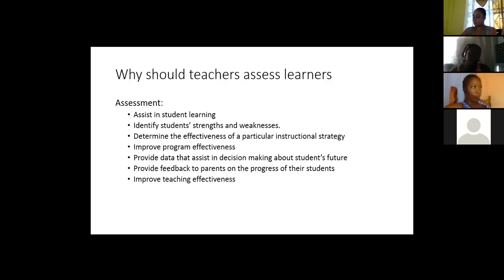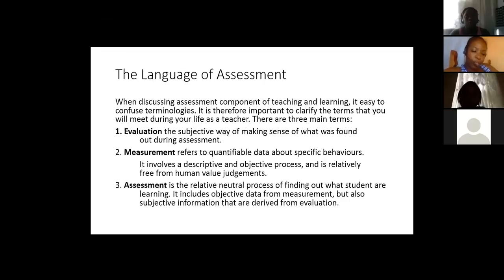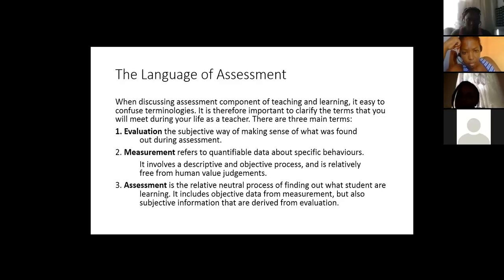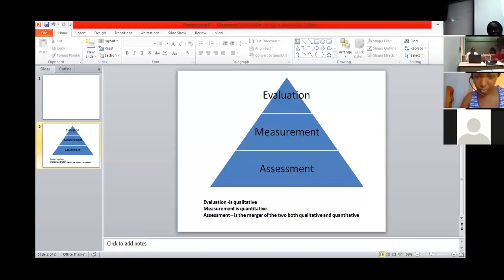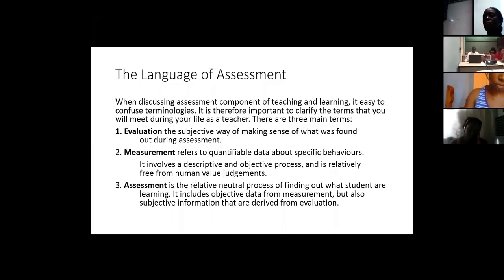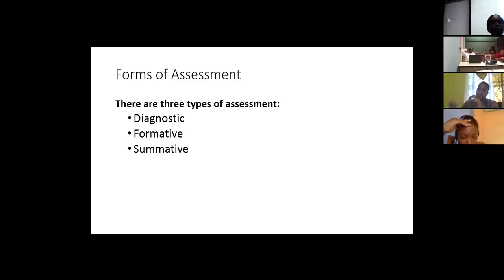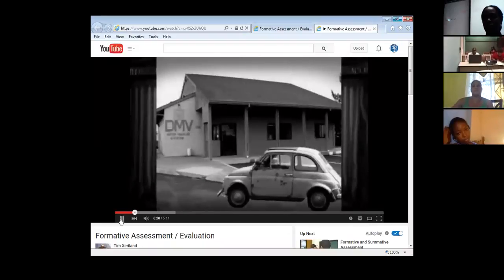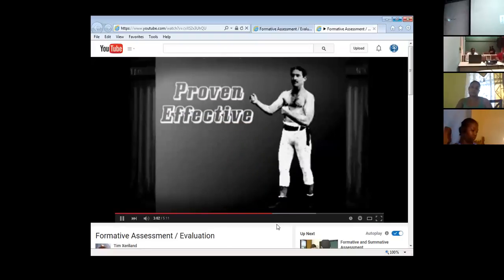Dr. Morris EDIT5003 JUNE 18,2015 PART 1